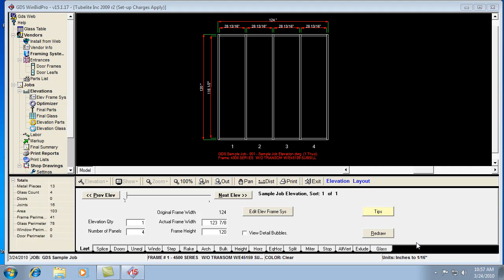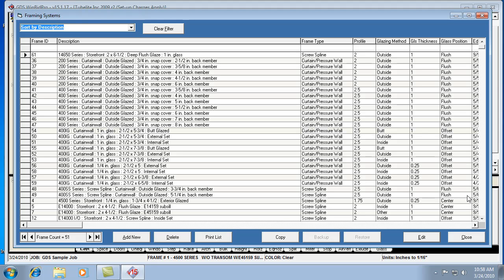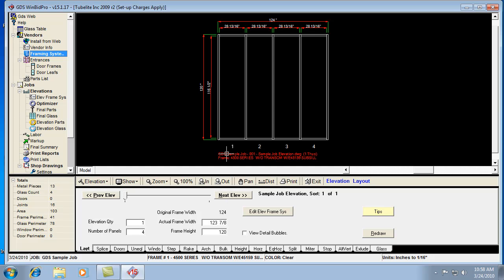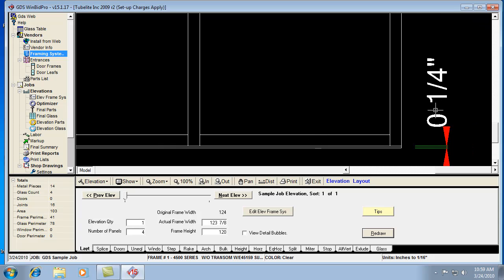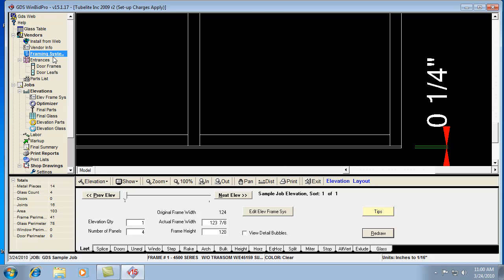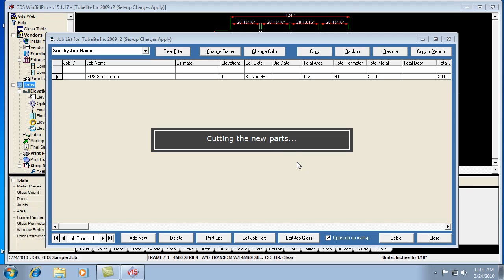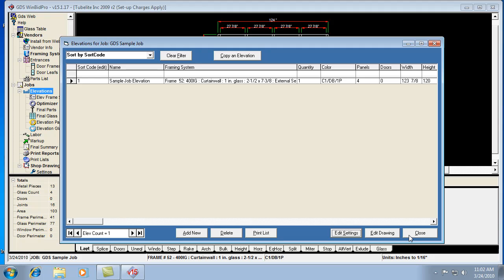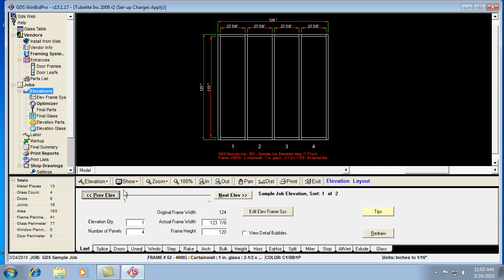Elevation vs Default Framing Systems.mp4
Learn the difference between Default Framing Systems and Elevation Framing Systems in the GDS Storefront Estimating WinBidPro v15 program.